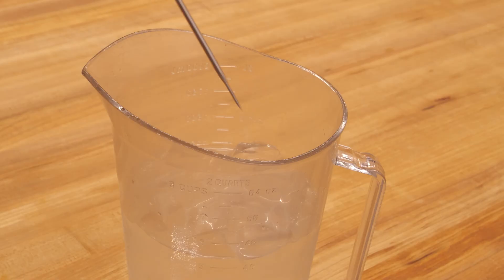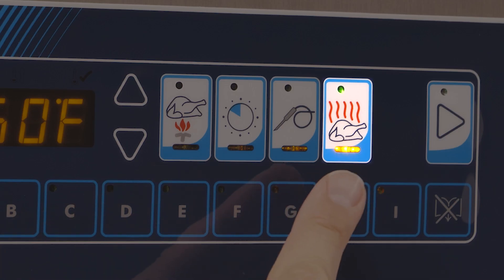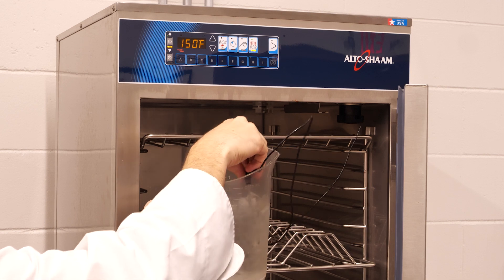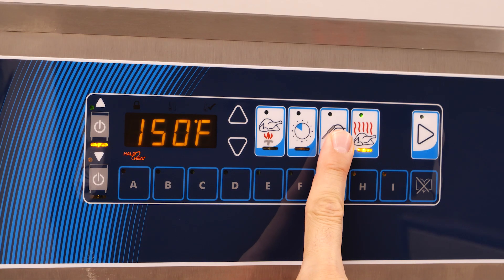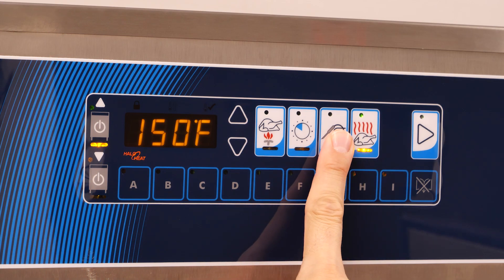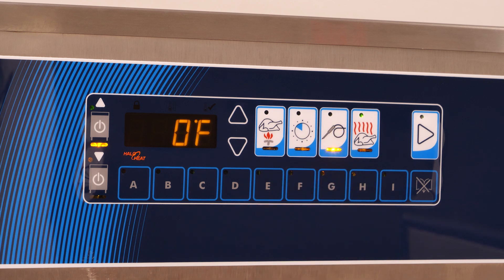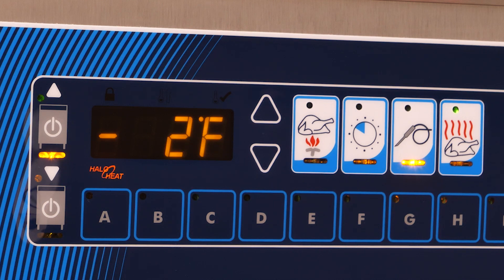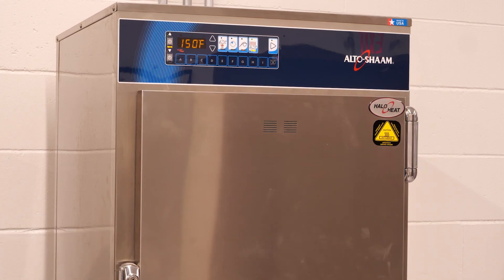Cook & Hold Oven TH/III: How to Calibrate Probe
This video shows how to calibrate the internal temperature probe on the Cook & Hold Oven with the TH/III control.